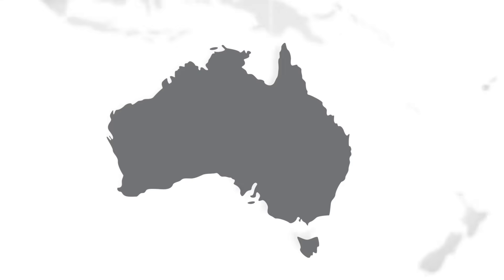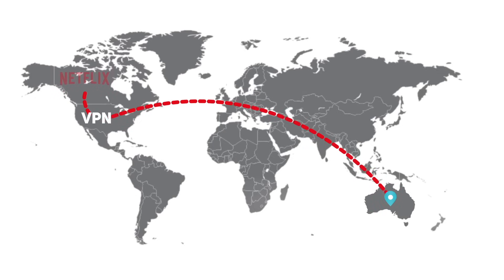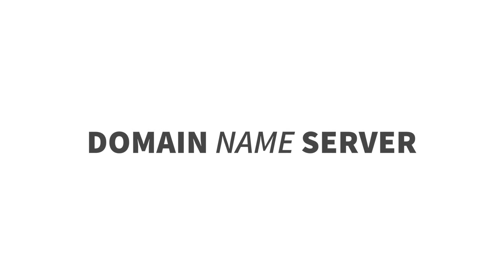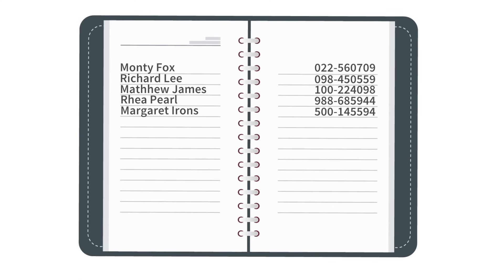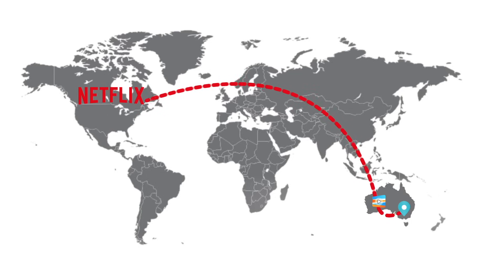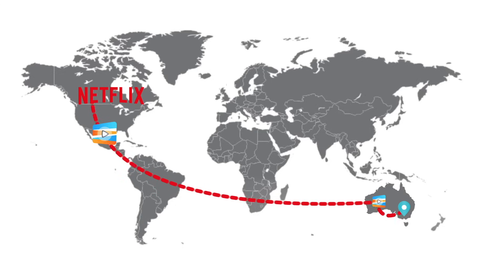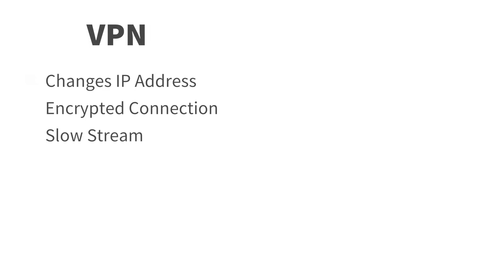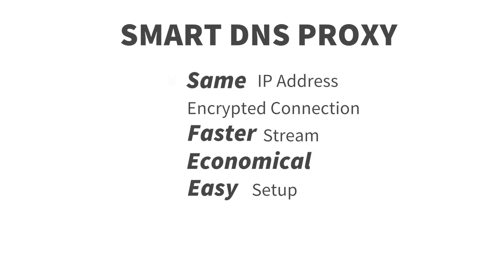VPNs and SmartDNS: What's the real difference?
VPN or SmartDNS - What to choose, What's the difference?  Which is better for online streaming: VPN or SmartDNS.

Why You Should NEVER Use A VPN Service To Stream Content

Useful links